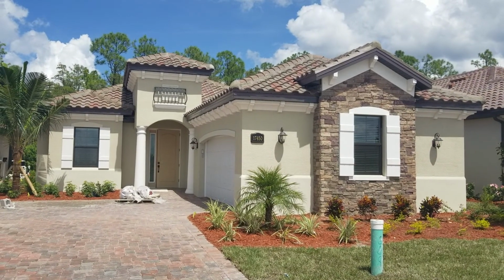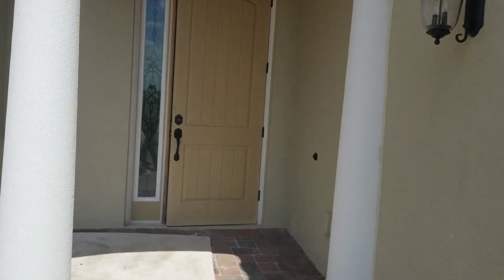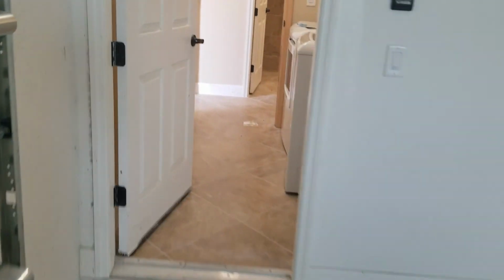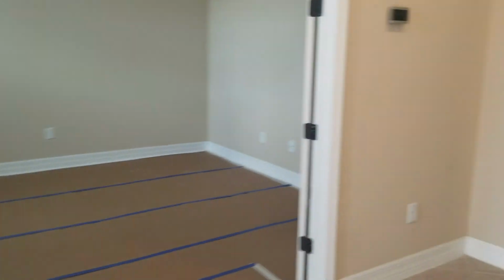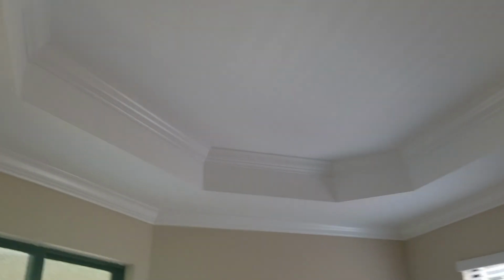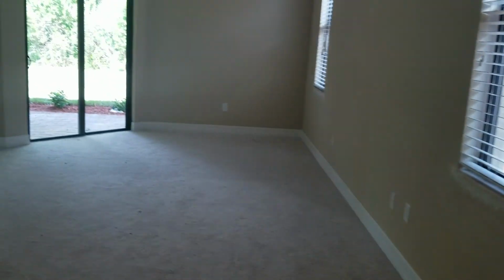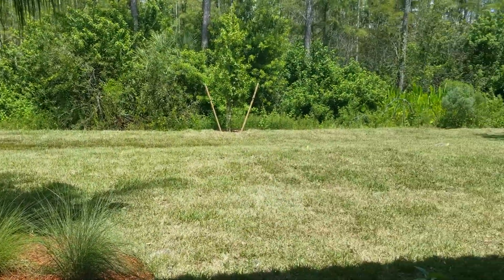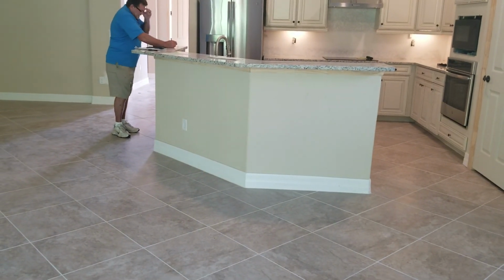17450 Galway Run Victoria Executive Home Non Golf ONLY $397 000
to view available properties! to view floor plans & more!
to view available properties! This home is the Victoria floor plan, part of the executive line of homes at Bonita National Golf & Country Club.  Comes with free Social Membership, no golf dues on this one.
List price on this home is $417,695
Yours for ONLY $397,000!